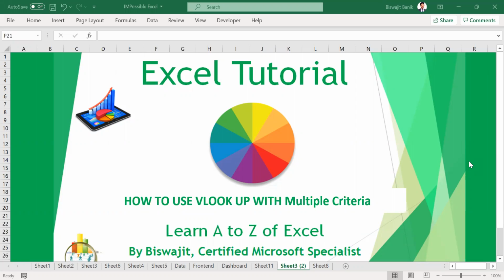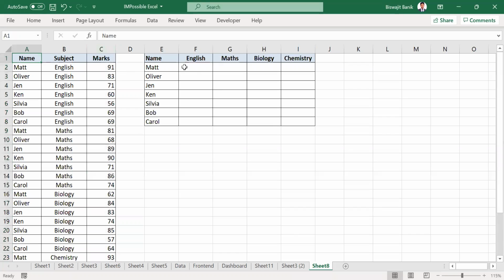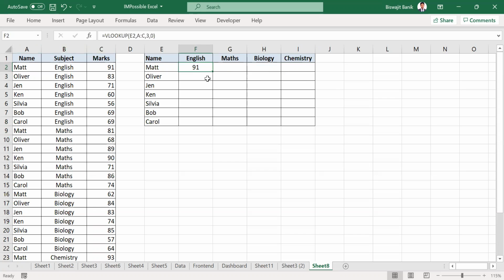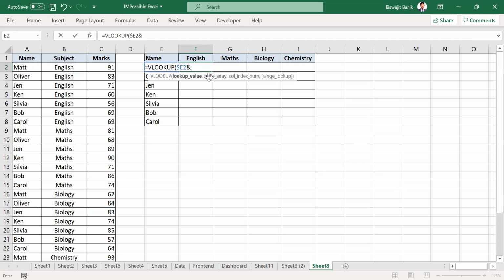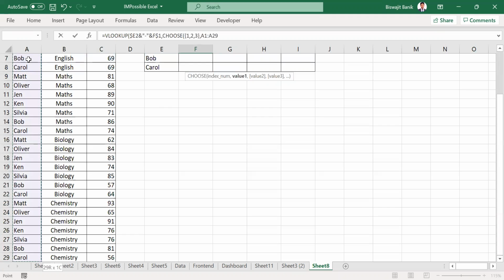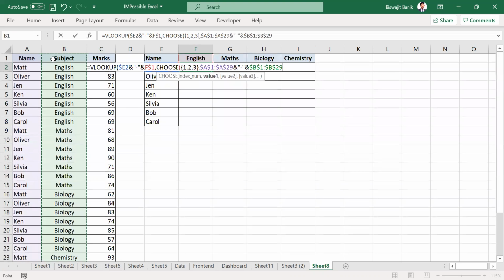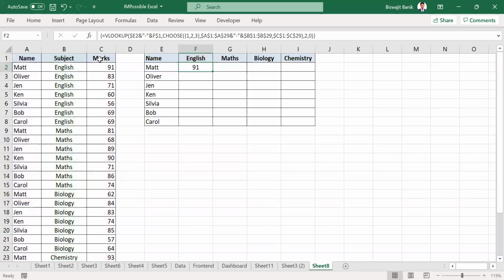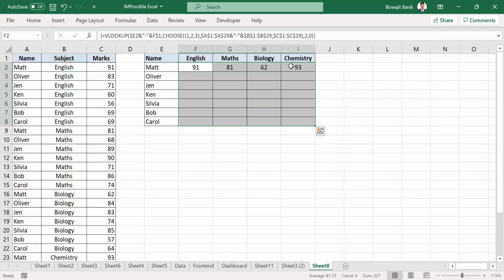VLOOKUP Multiple Criteria with advanced formula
About this channel:
Welcome to this Channel - Lifestyle Vox.
Biswajit Banik the content creator is a Microsoft certified Excel expert and a Fitness Enthusiast.
Biswajit Banik is a certified Fitness trainer, he has completed his masters in biotechnology from Amity University.
He owns two gyms in Agartala, "Fitness Planet Gym" Branch 1 - Near GB Hospital and Branch 2 Near Motorstand Petrol Pump. He has helped many people to transform themselves form FAT to FIT.

In this channel, he covers videos related to Fitness, MS Excel & Lifestyle Vlogs.

You also buy the following products from AMAZON
Some of the best supplements in the market:
Muscle Gainer - Big Muscle Xtreme Muscle Mass
Whey Protein - Bigmuscles Nutrition Gold Whey
Whey Protein - Bigmuscles Nutrition ZERO

KITS for my video
Professional Video Recording Stand
Tripod with mic Portable Foldable Camera Stand

Spices for immunity
Doyen Harissa Seasoning
White Onion Powder, Garlic & Chilli Flakes
Great Spice Dry Ginger
Dry Fruit Hub Whole Spices

General Knowledge India
How to be the perfect
12 Week workout plan for women
Hack your sleep

For online EXCEL CLASS or ONLINE PERSONAL TRAINING
Drop a message on Whatsapp - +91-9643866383